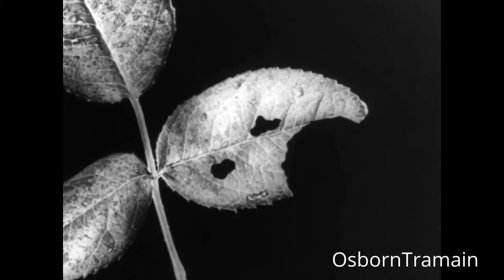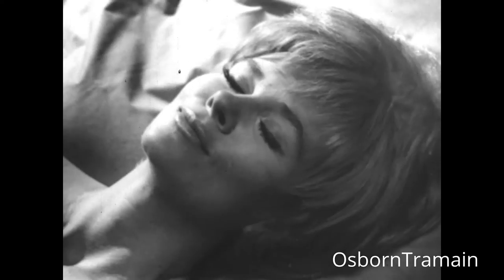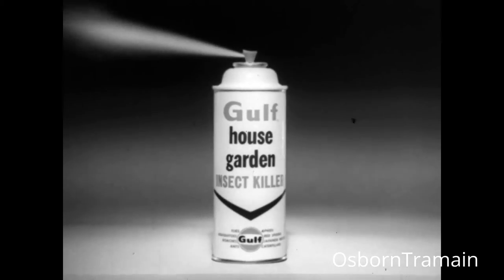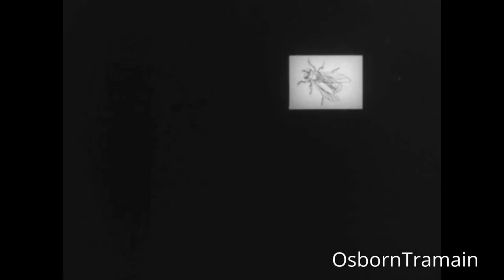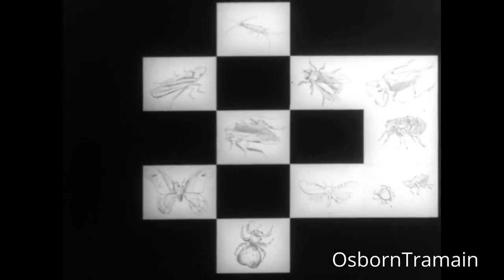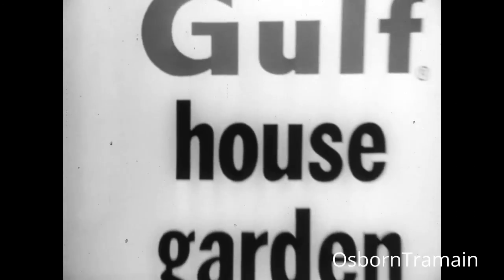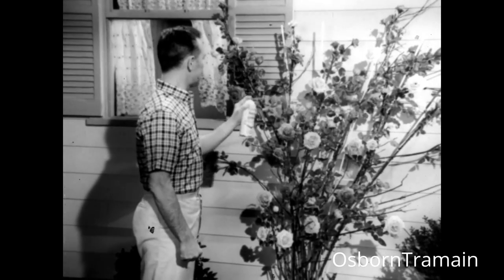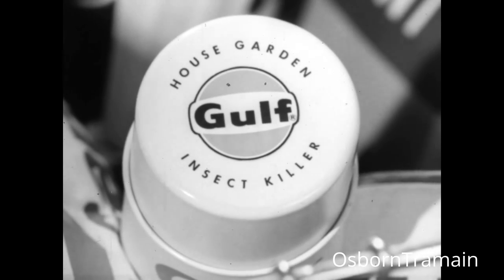1966 Gulf Oil Company - Bug Spray Commercial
Gulf Bug Spray, "Sold almost Everywhere".   now that's a bold statement!